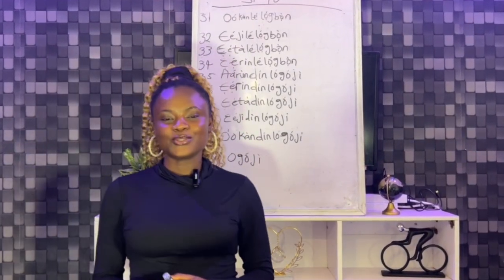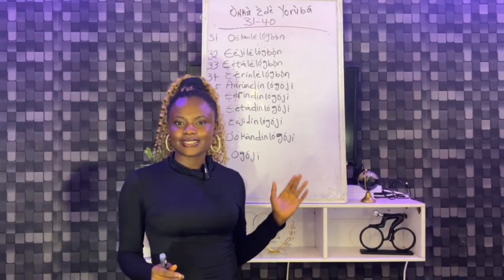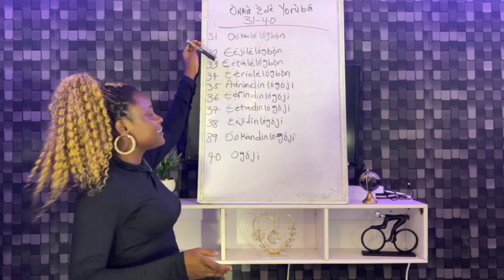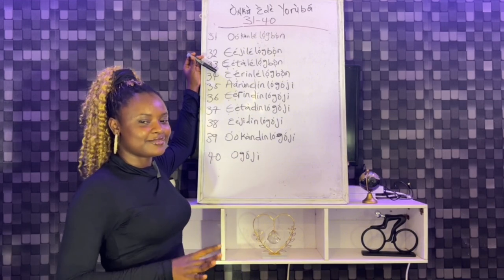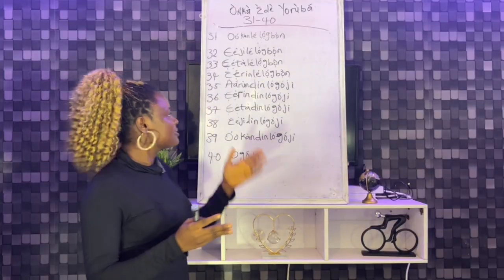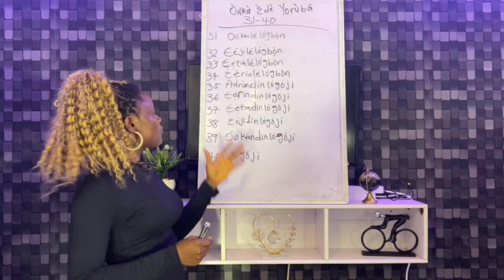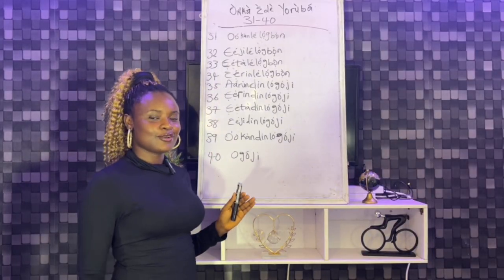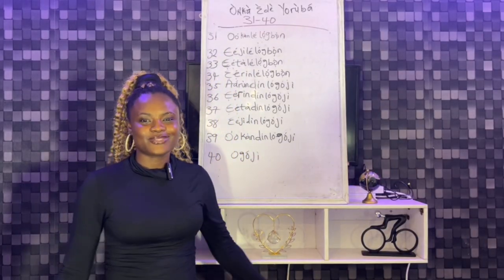The Easiest Way to Learn Yorùbá Numbers 31–40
Ready to take your Yorùbá counting skills to the next level? 🇳🇬

In this lesson, you’ll learn how to count from 31 to 40 in Yorùbá with simple explanations, correct pronunciation, and easy-to-follow examples.

Whether you’re a beginner or improving your Yorùbá speaking skills, this lesson will help you count naturally and confidently.

In this video, you’ll learn:

✅ Yorùbá numbers from 31–40
✅ Correct pronunciation
✅ Easy tricks to remember each number

If this lesson helped you:
💬 Comment your favorite Yorùbá number

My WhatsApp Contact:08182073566